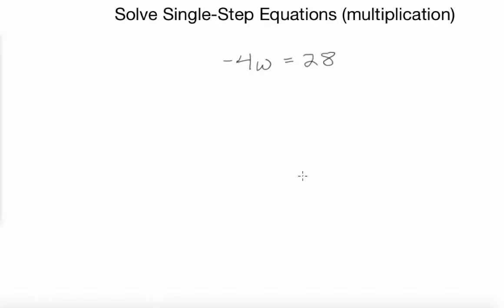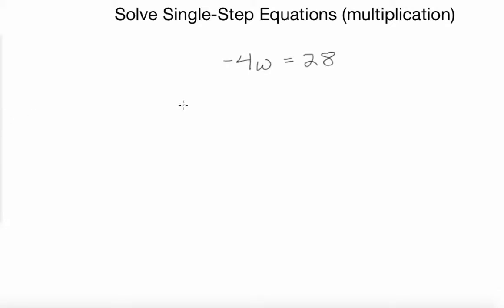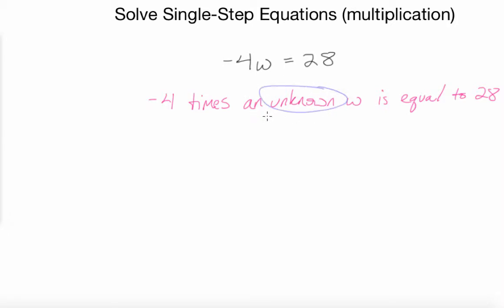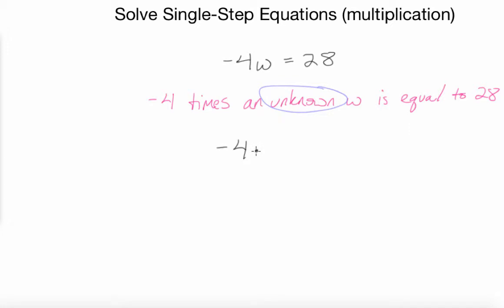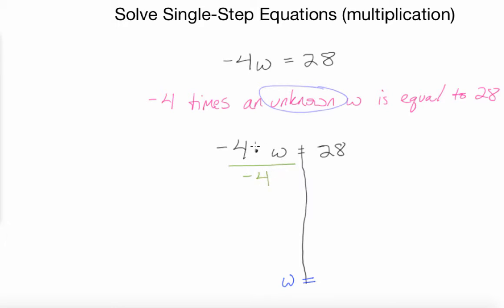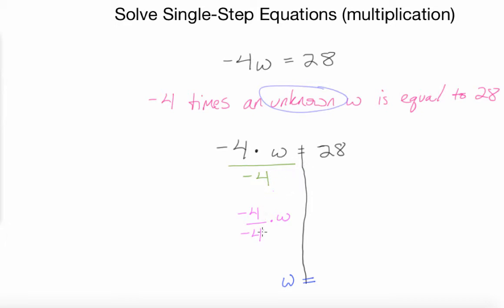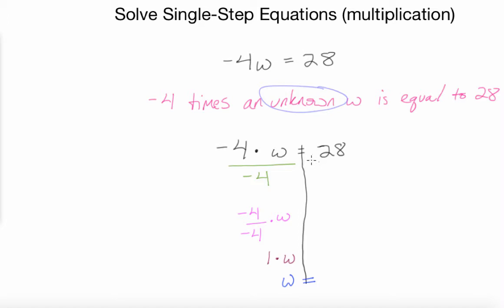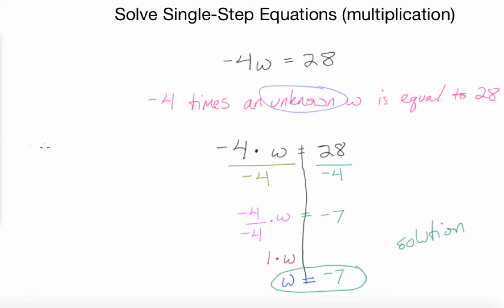Solving Equations Lesson 3 Solving Single Step Equations With Multiplication